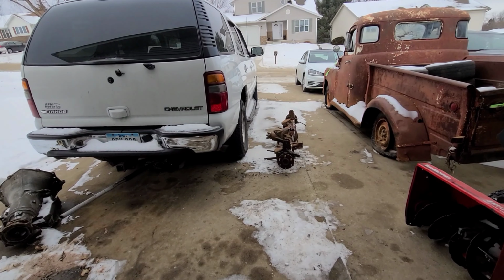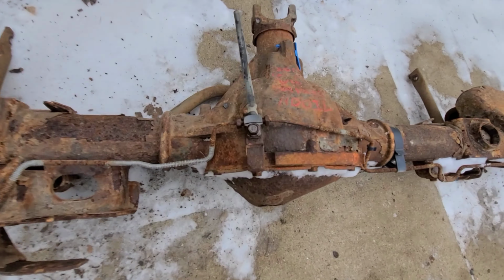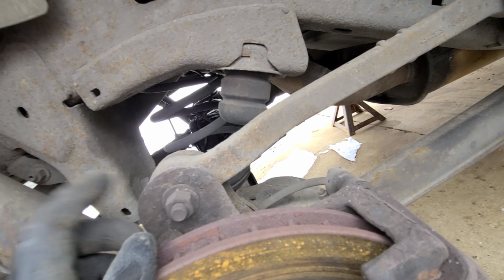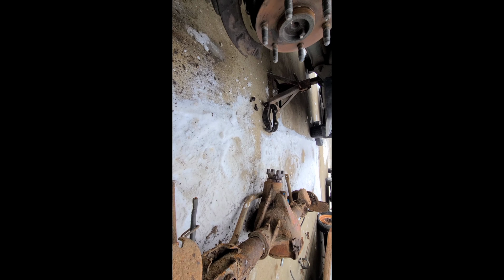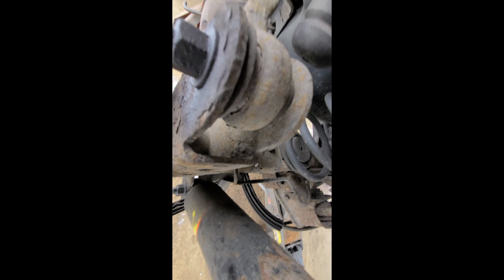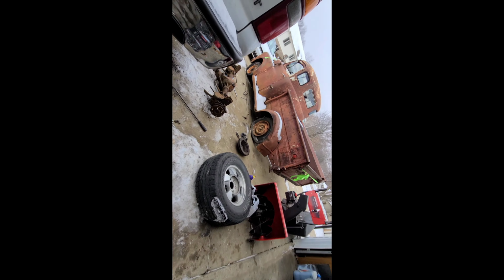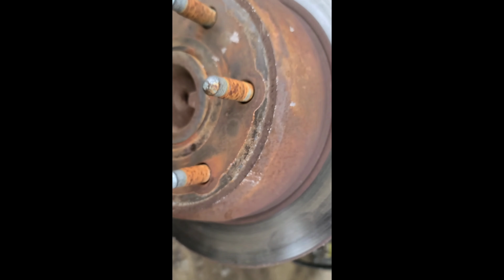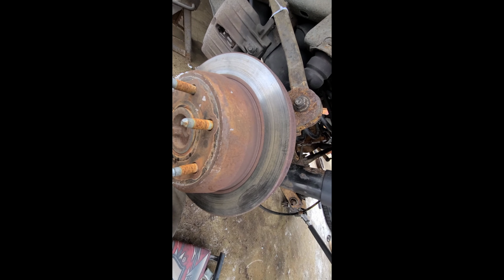2001 Chevy Tahoe rearend, rear differential replacement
Today I show you the replacement of a rearend on a 2001 Chevy Tahoe.